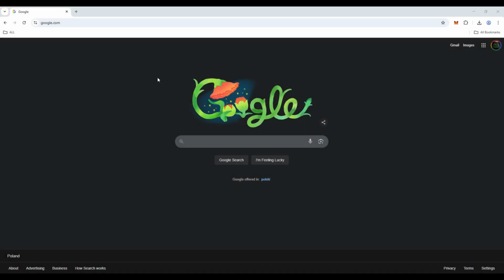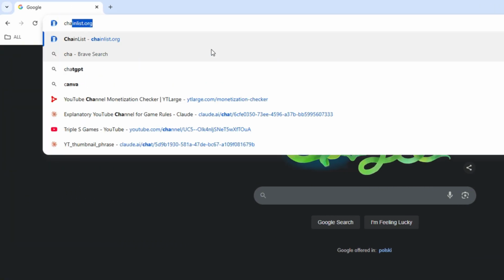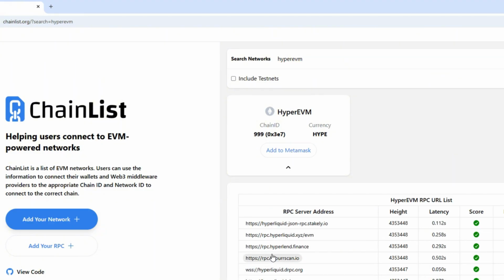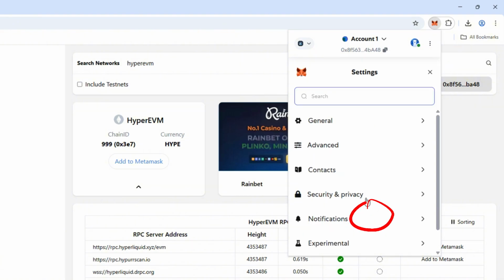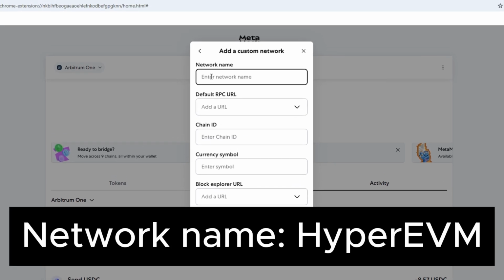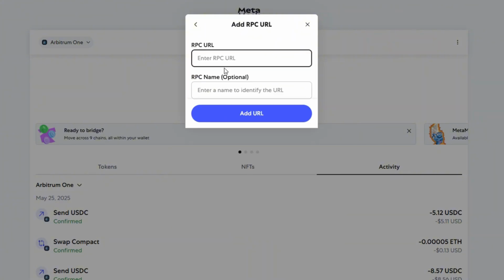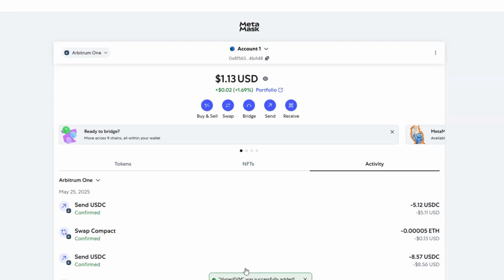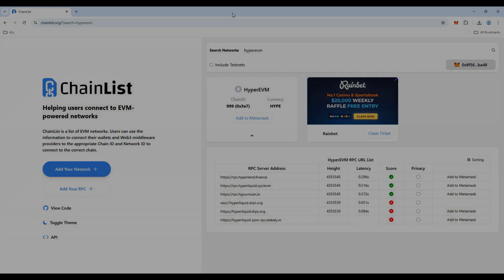How to MANUALLY Add HyperEVM to Metamask - Full MANUAL Tutorial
In this video, I will show you How to Manually Add HyperEVM to your Metamask Wallet Extension. This is a full Step by Step Tutorial!

This video shows a full manual approach when adding HyperEVM Network to  the Metamask Wallet Extension. Tutorial is a full step by step one.